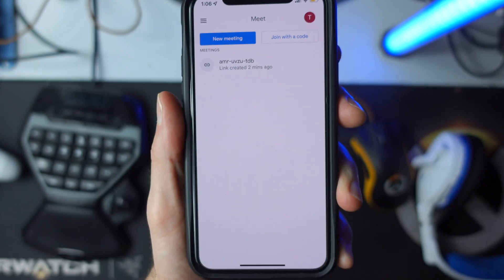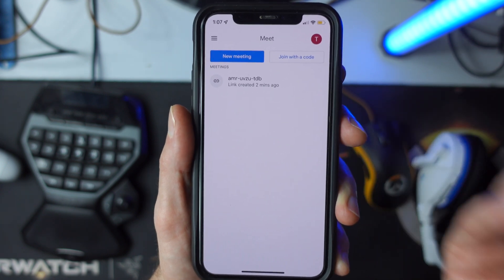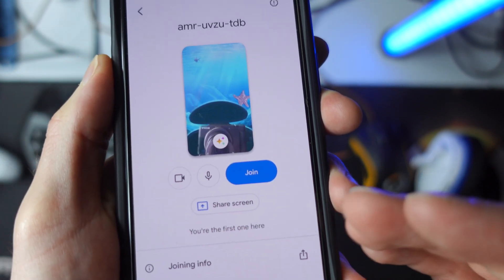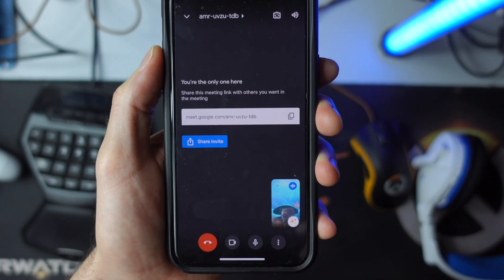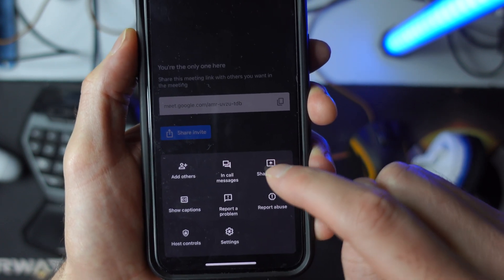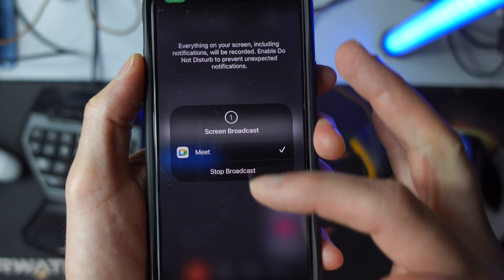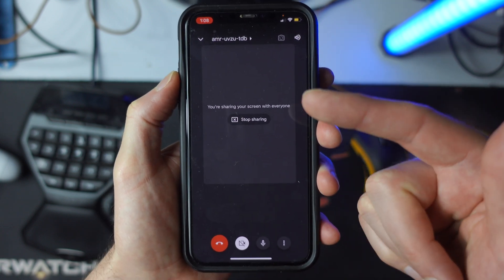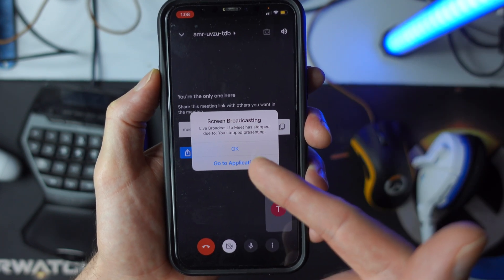How to Share iPhone Screen in Google Meet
In this tech tutorial I show you how to share iphone screen in google meet. There are two different ways to share you mobile screen in google meet, I will show you both.